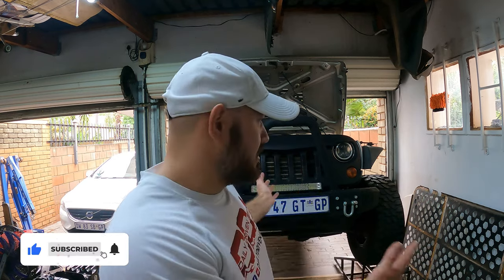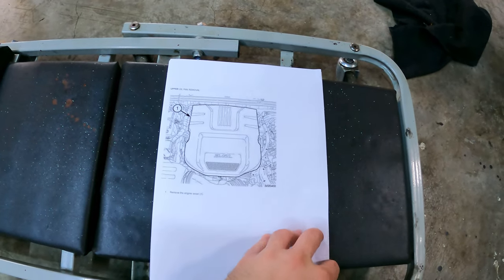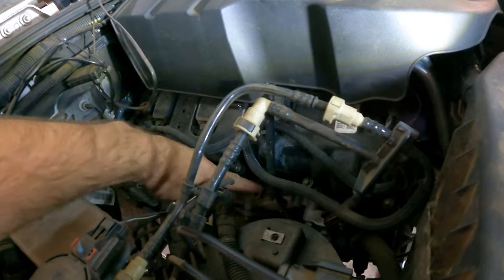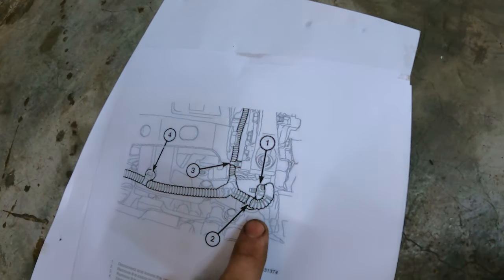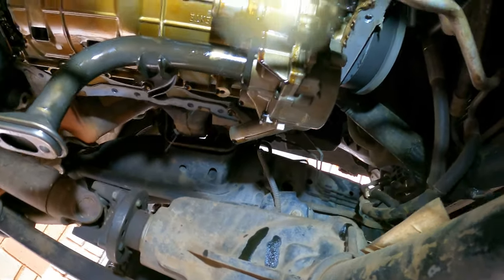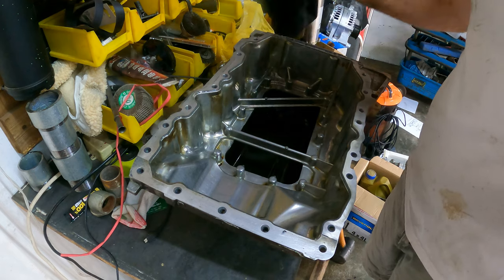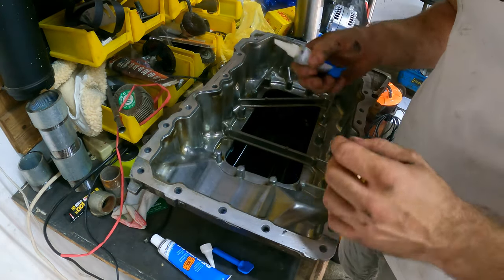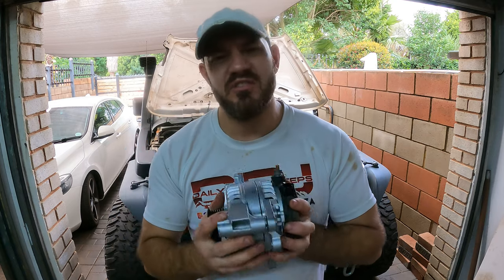Jeep 3.6 Pentastar Hack - What to do if you get a P060DD code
Don't let Jeep steal your money by telling you to replace your oil pump when you can just replace the Solenoid Valve.

I show you how to replace the Solenoid Valve on your oil pump in this video and save you a lot of money.

- Replacement Oil Pump Solenoid 1
- Replacement Oil Pump Solenoid 2
- Replacement Oil Pump Solenoid 3
- Replacement Oil Pump
- Replacement Oil Pump
- Full Aluminium Oil Cooler Replacement

Video Link: youtu.be/y6e0aHhvbBA